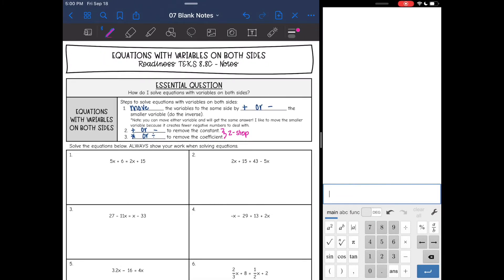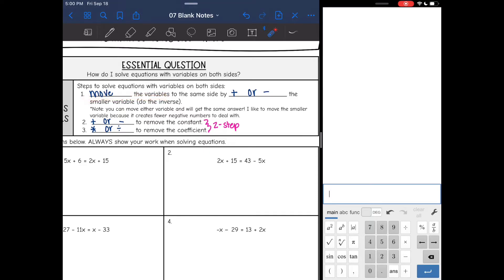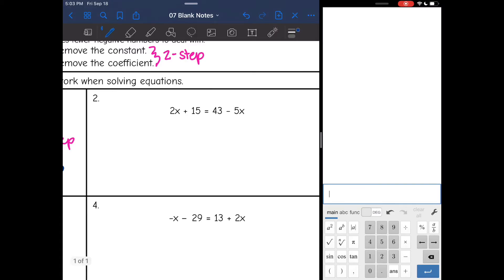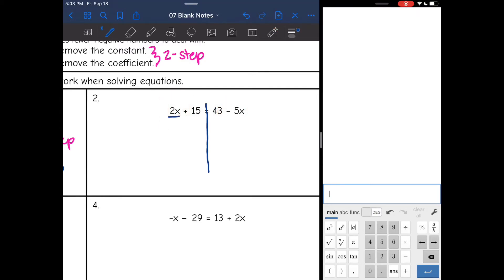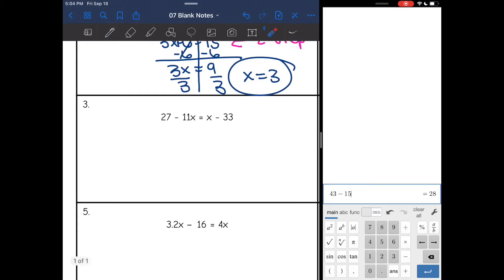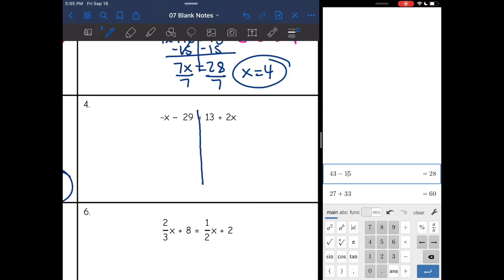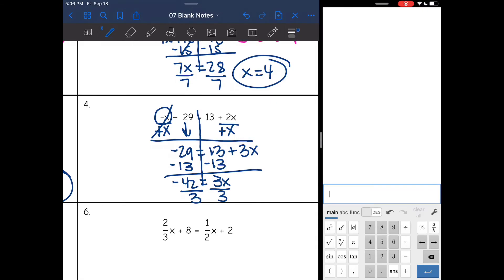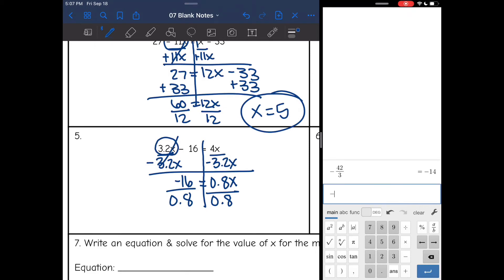Solving Equations with Variables on Both Sides | 8th Grade Math Pre-Algebra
Join me as I show you how to solve equations with variables on both sides.

You can find the handout used on my Teachers Pay Teachers store